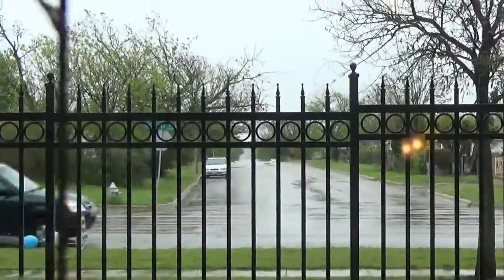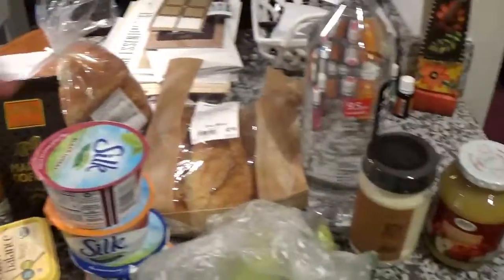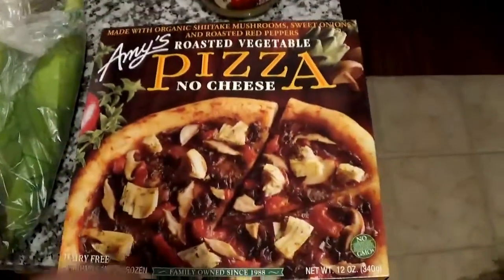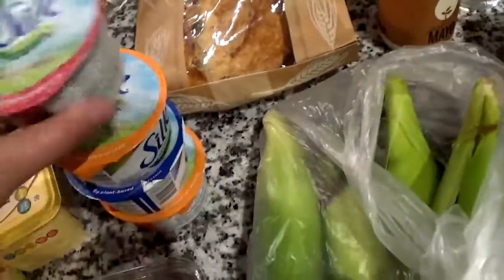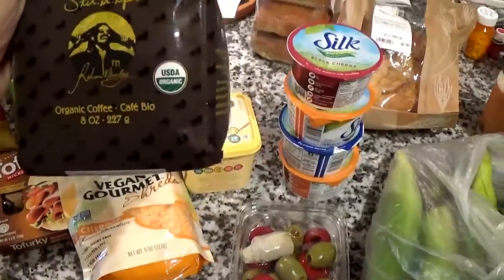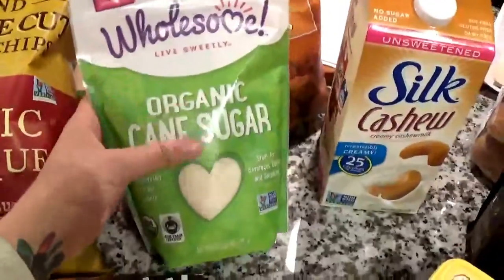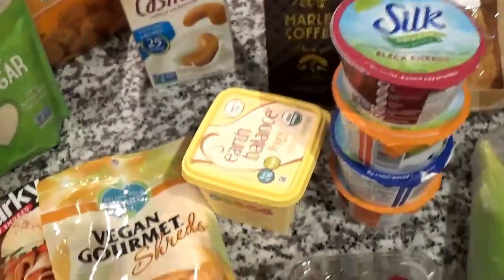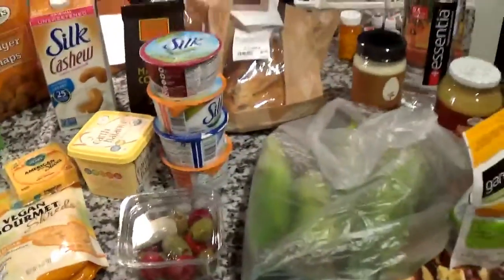Vegan Food Haul {rOILarts}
Hey-This one is from awhile ago but I thought I would post it anyways!
I love watching and doing food hauls! What do you eat? Are you vegan?

Visit rOILarts.com to learn more about YoungLiving essentialoils.

Start your Young Living Essential Oil Journey today and become rOILalty!

All opinions are our own. I created this video with the YouTube Video Editor
Category